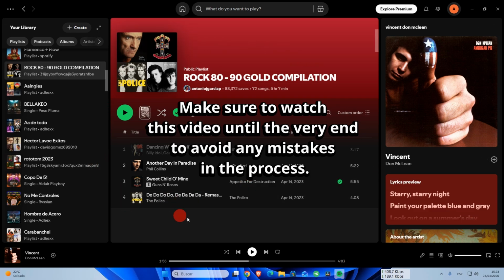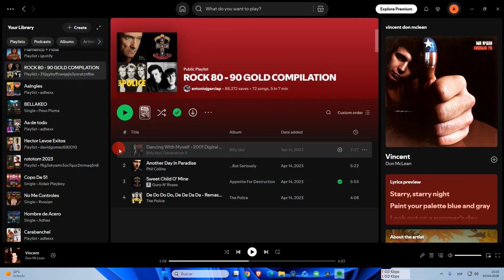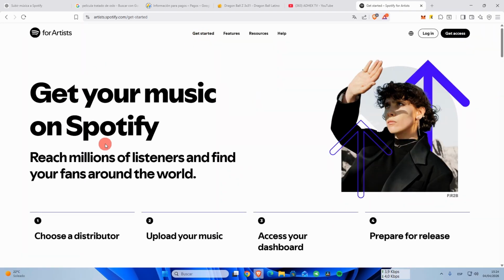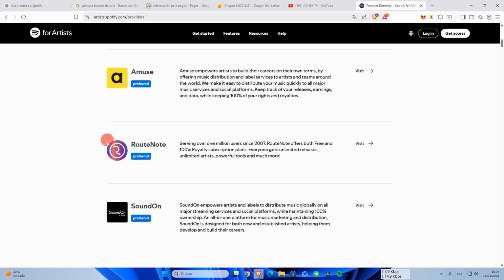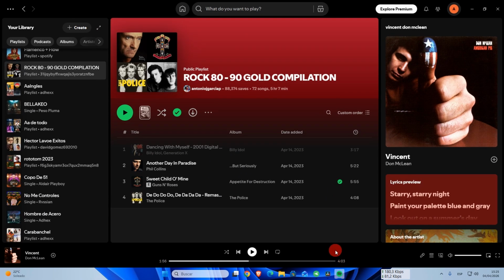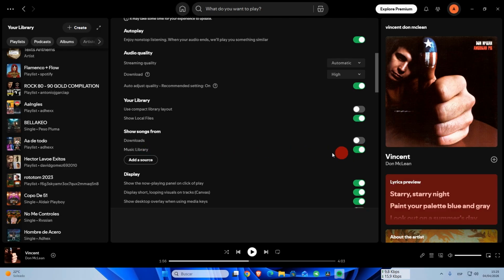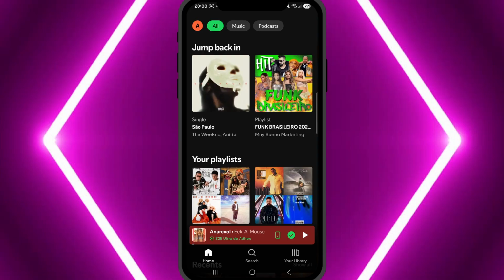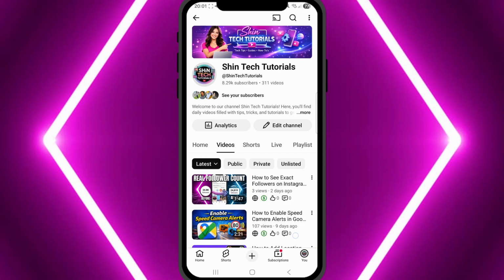How to Upload Music to Spotify (Quick & Easy)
Want to upload your music to Spotify? In this tutorial, we show you how to release your songs on Spotify as an artist using a music distributor, and how to add your own music files to Spotify for personal listening.

Whether you’re a musician looking to publish your tracks worldwide or simply want to listen to your own songs inside the Spotify app, this step-by-step guide will help you do it quickly and easily.